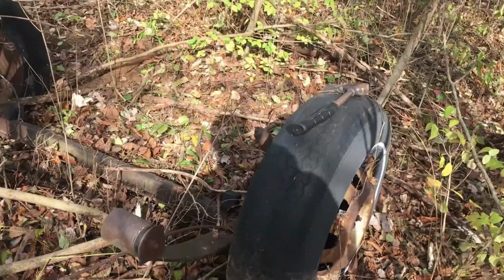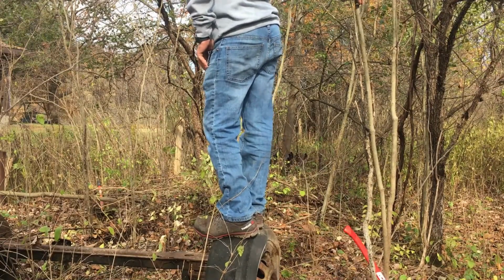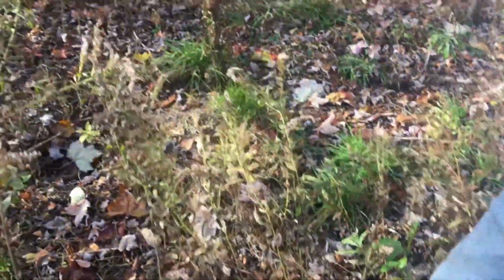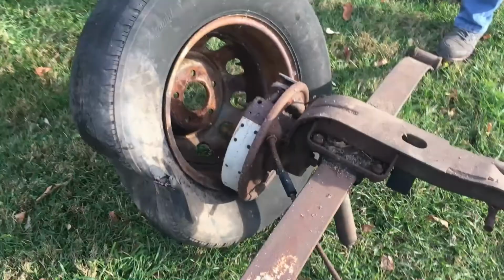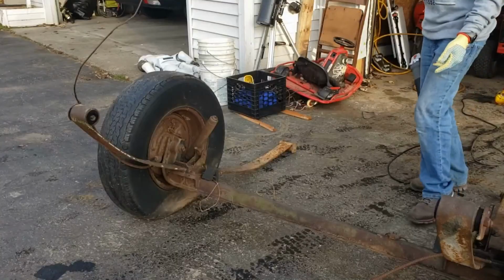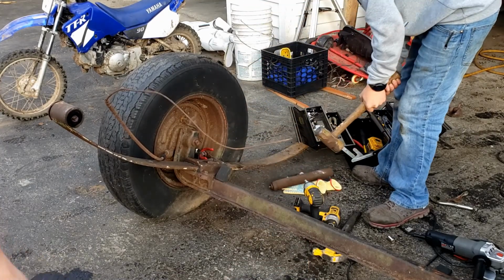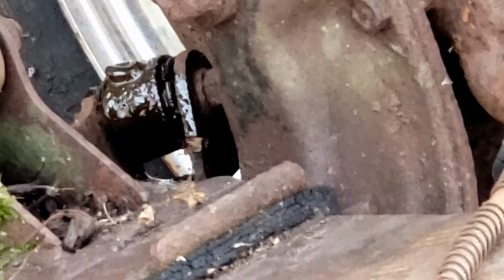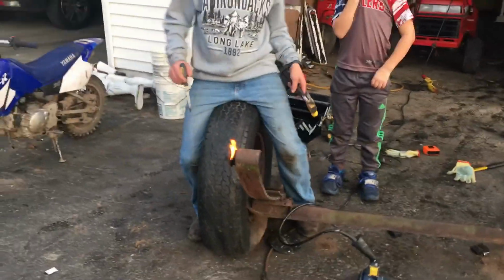Car Axle Trailer Build Part 1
The axle in this video is most likely a car rear axle. Part 2 coming hopefully before winter.